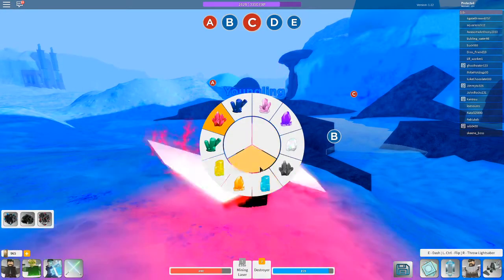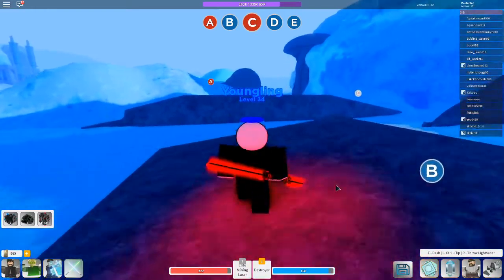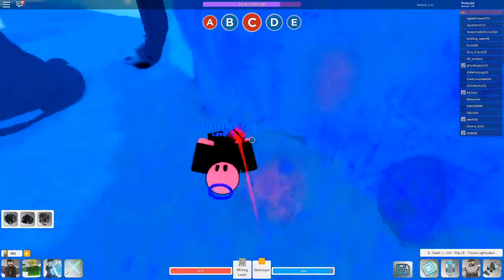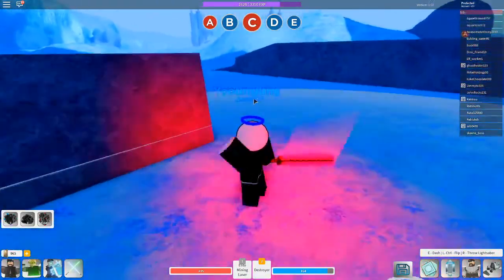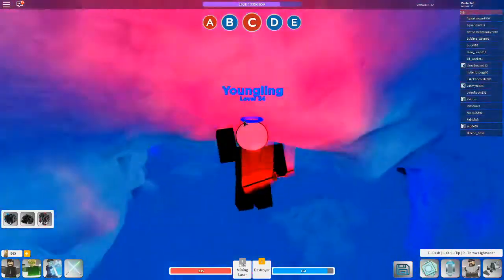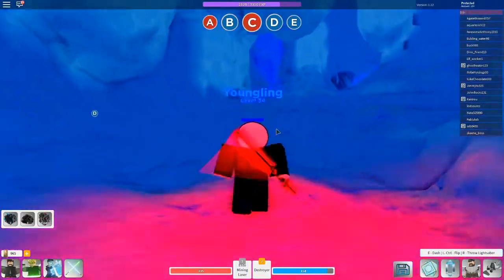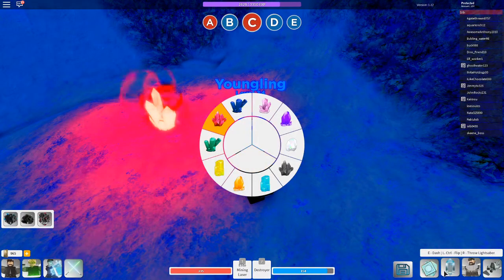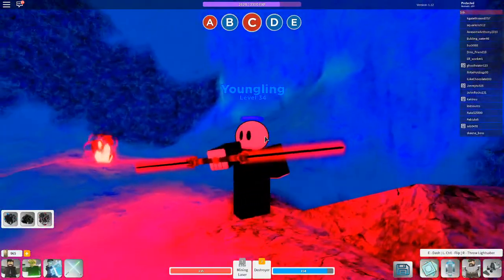Ilum 2 | Where to find the Dark core Red crystal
I hope you guys like the quality